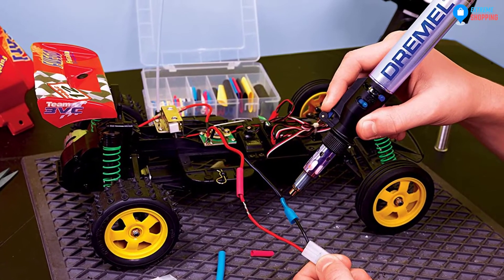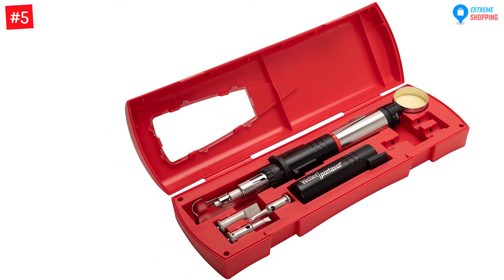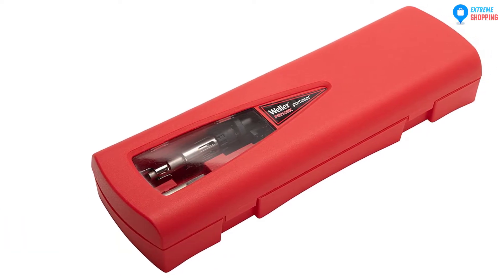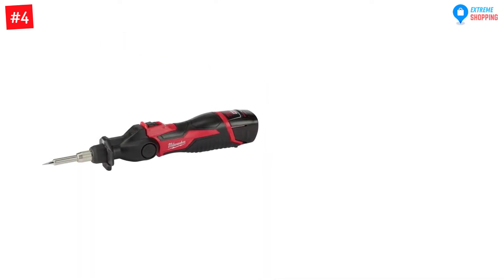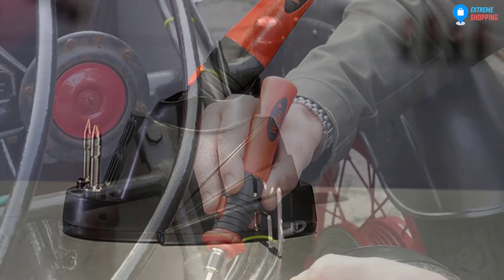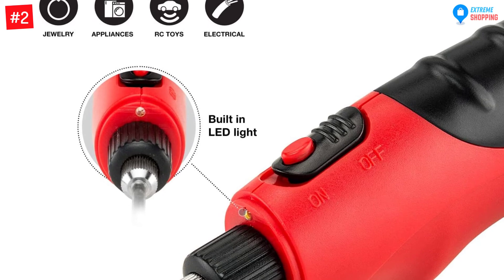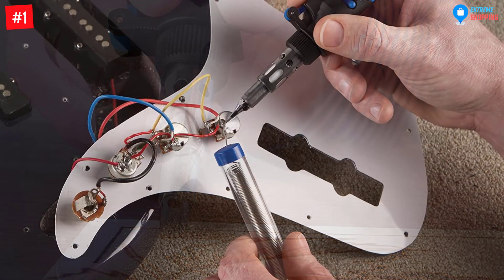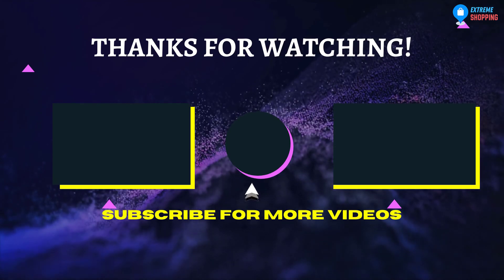TOP 5 Best Cordless Soldering Irons of 2022 Review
☛ All The Links to Best Cordless Soldering Irons listed in this Video:-

► 5. Weller Cordless Butane Soldering Iron Kit.

► 4. M12 REDLINK Soldering Iron Kit W/LED Light.

► 3. Weller BL60MP Cordless Soldering Iron.

► 2. Tooluxe 40420L Cordless Soldering Iron.

► 1. Dremel 2000-01 VersaTip Precision Butane Torch.

In This Video, I listed the Best Cordless Soldering Irons That are available in the market. I made this list based on my personal research, and I tried to list them based on their price, quality,  and many more things.